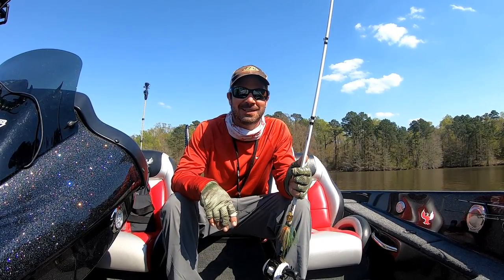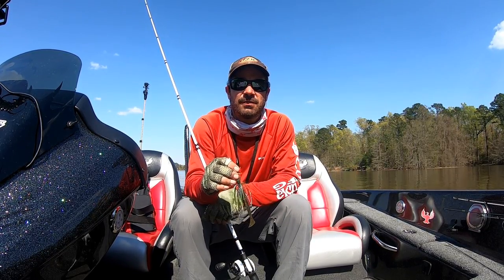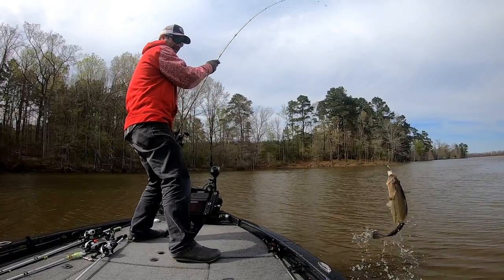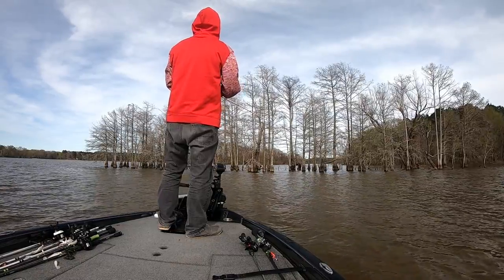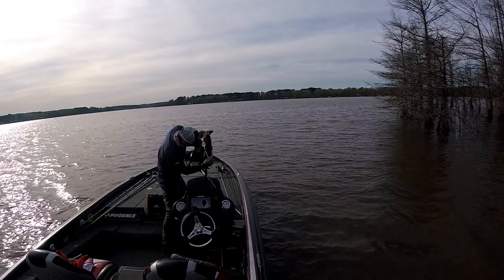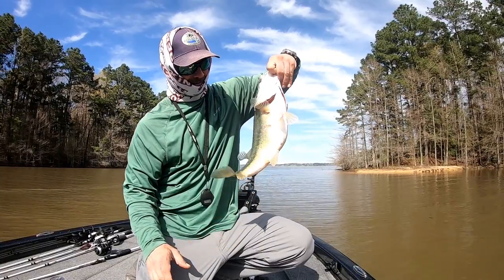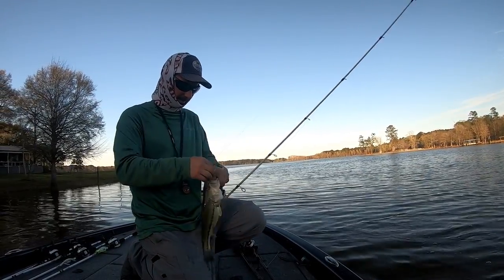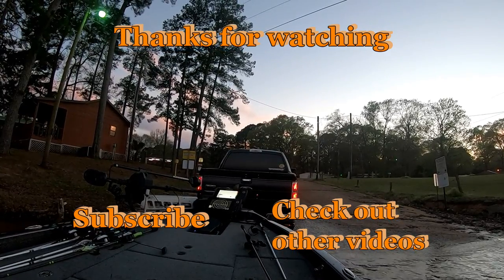Bass Fishing On Toledo Bend March 2019 Part #1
Water Temp 59-63F

March 15th- 17th, 2019

In this video I'm out at Toledo Bend catching some bass shallow on chatterbaits, Alabama rig and a spinnerbait. I also caught a tagged fish for the Bass Cash Bash and won a Falcon rod and pair of Costa sunglasses.

Check out the links below for information on the equipment and fishing stuff I'm currently using.
Z-man Micro Finesse Jig
Z-man TRD as a trailer.

Equipment Used:
Abu Garcia Revo STX20 Spinning Reel
Cashion Fishing Rod
Humminbird Helix 9 MEGA Side Imaging GPS
Lake Master Mid South GPS Map Card
GoPro Hero 7
Yolotek AquaStick
Rapala DT 20 Crankbait
Ned Rig Jig Head
Z-Man TRD
20,000mAh battery for camera

Music from YouTube free library.